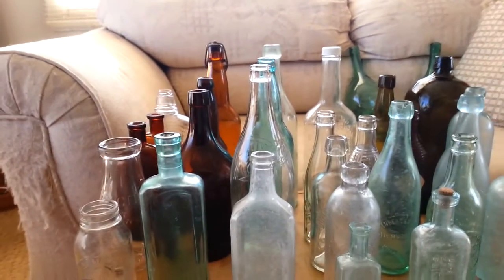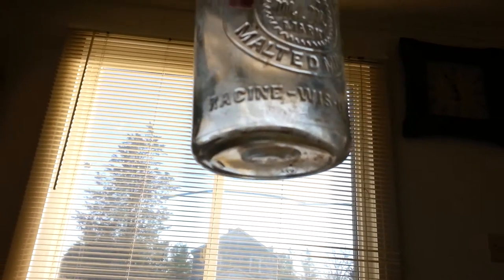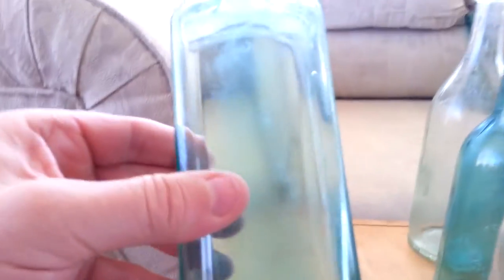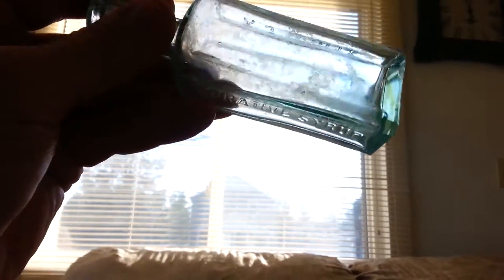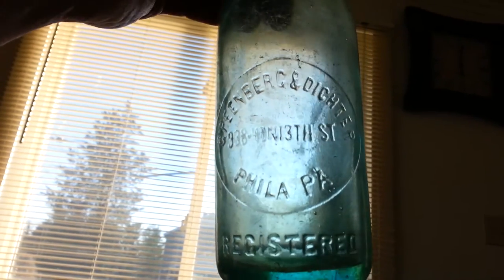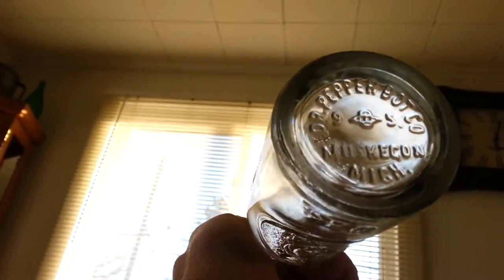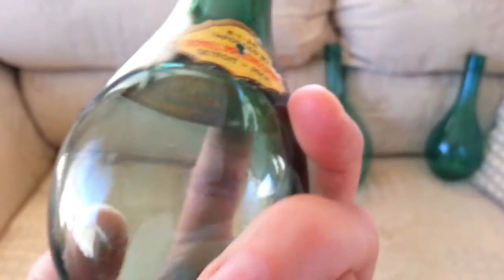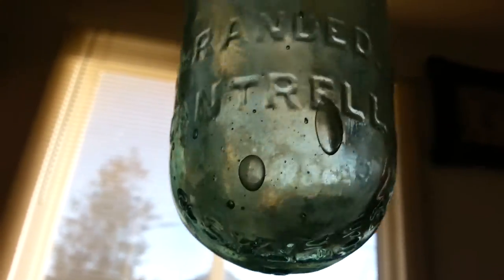$75.00 worth of bottles I bought from local flea market.(Good deal or not) ?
Hey everybody, this video is about showing you a bunch of bottles I bought over the weekend at a local flea market.